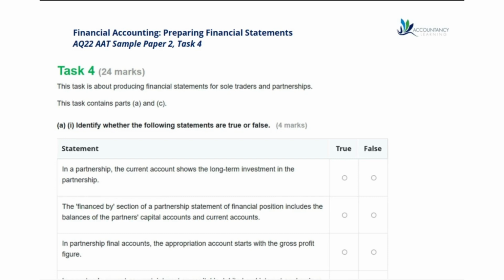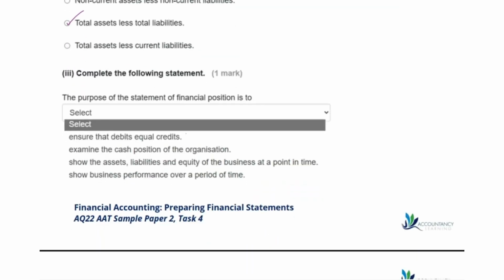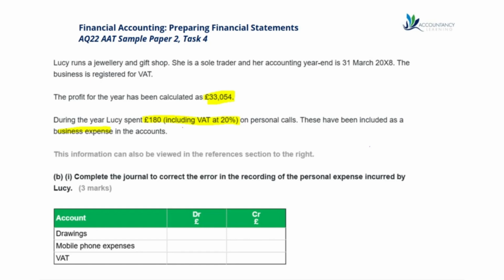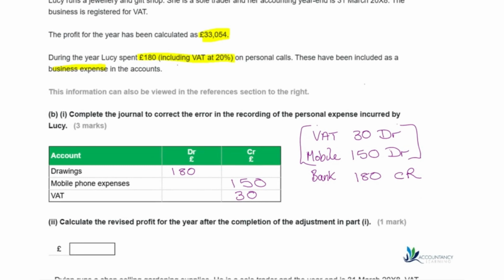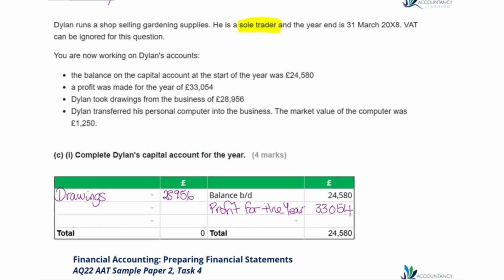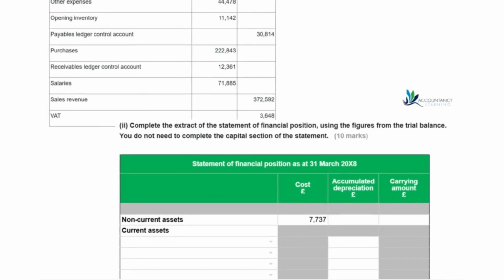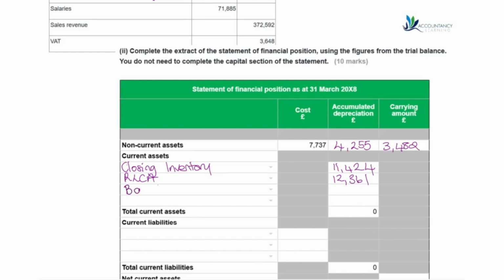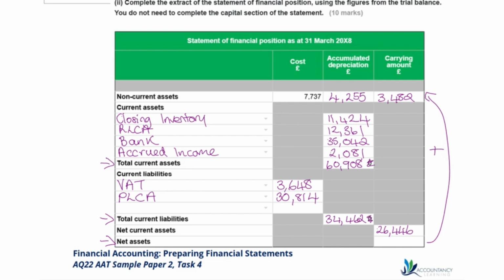Financial Accounting - Preparing Financial Statements (FAPS): Sample Assessment 2 - Task 4 (of 6)